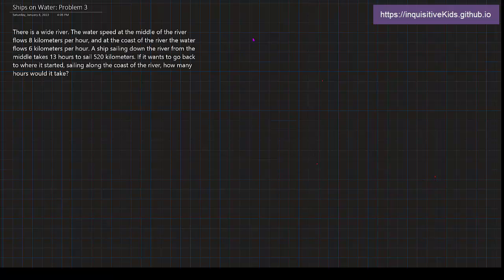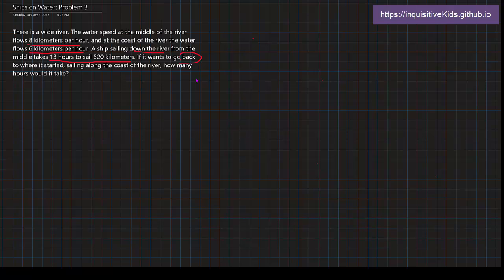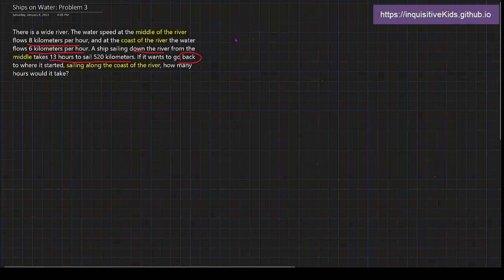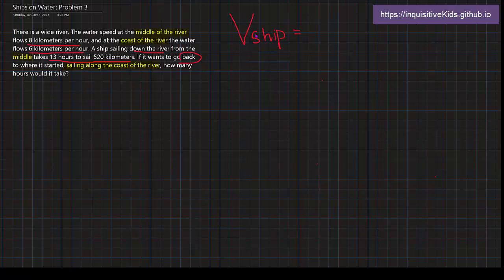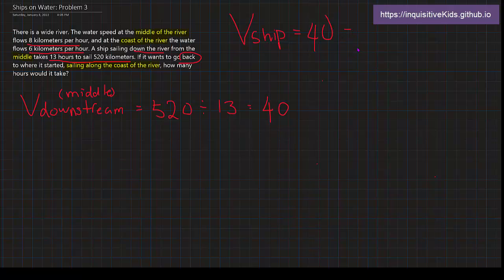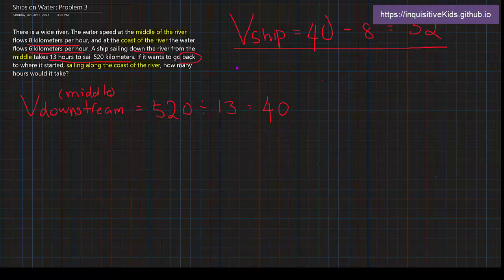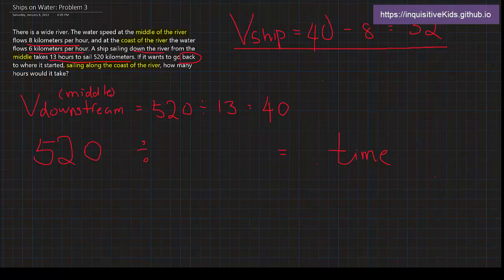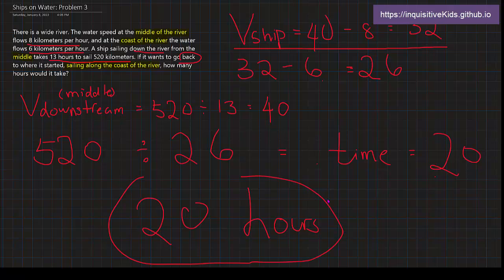Ships On Water: Problem 3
Problem: There is a wide river. The water speed at the middle of the river flows 8 kilometers per hour, and at the coast of the river the water flows 6 kilometers per hour. A ship sailing down the river from the middle takes 13 hours to sail 520 kilometers. If it wants to go back to where it started, sailing along the coast of the river, how many hours would it take?